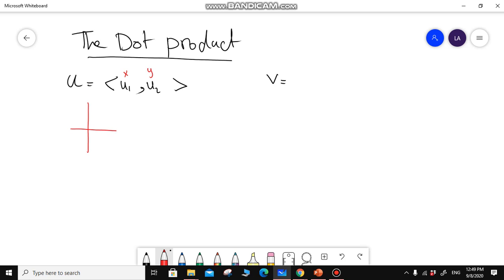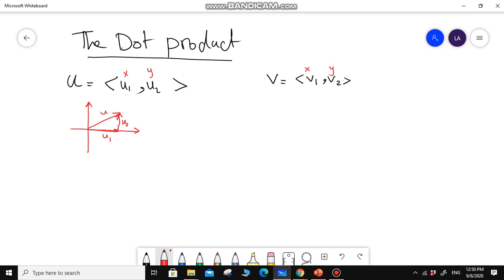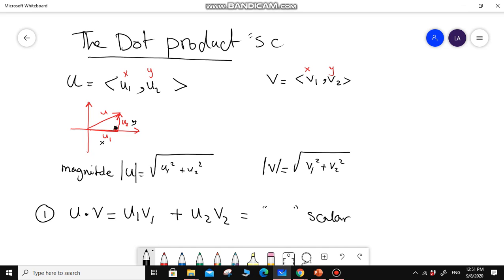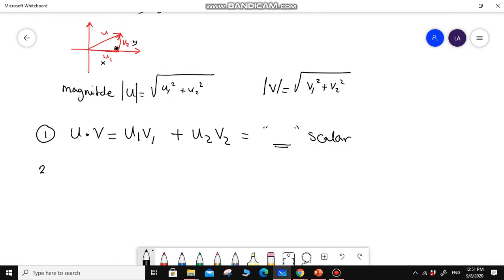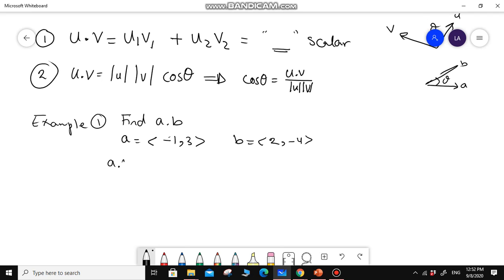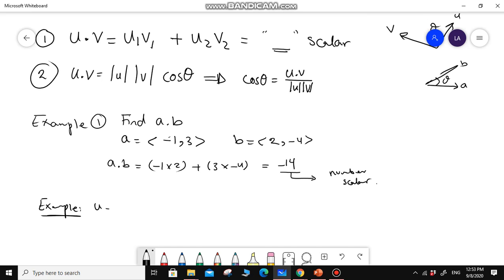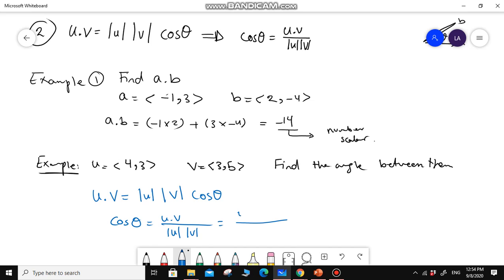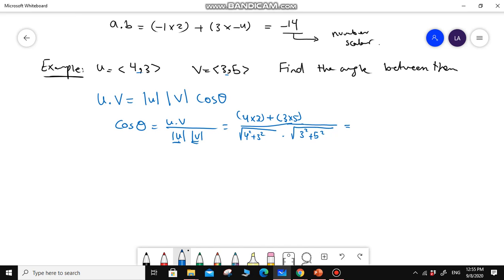Dot Product Rules